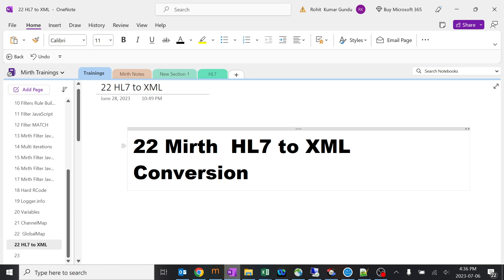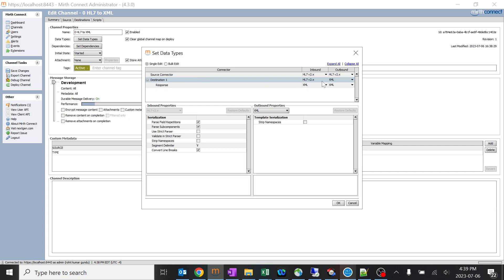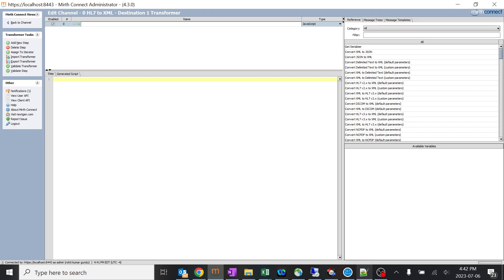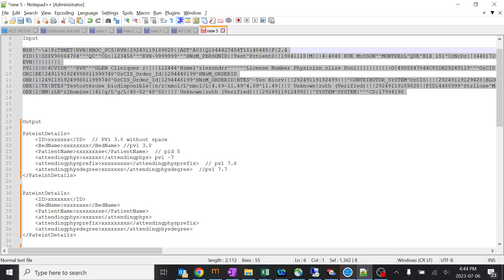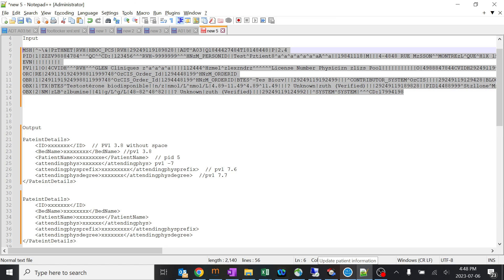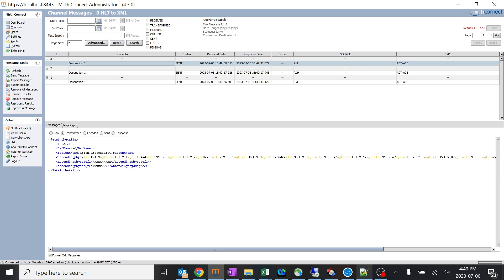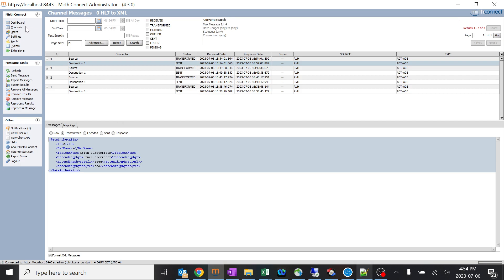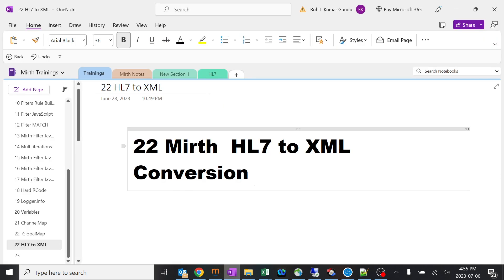24 Mirth Connect HL7 to XML Conversion , Sample Project